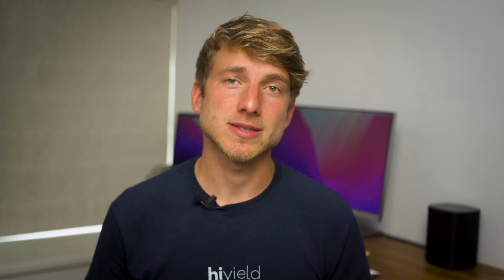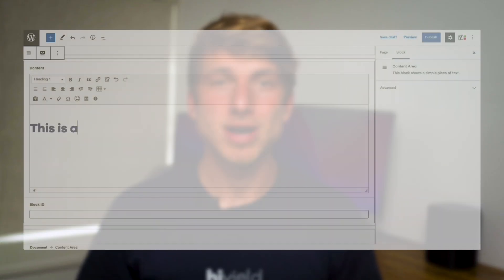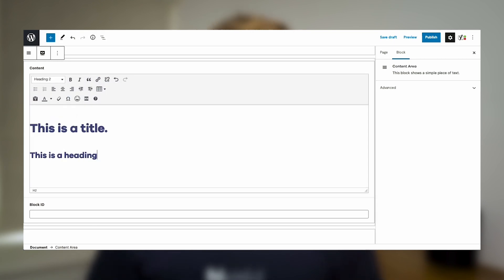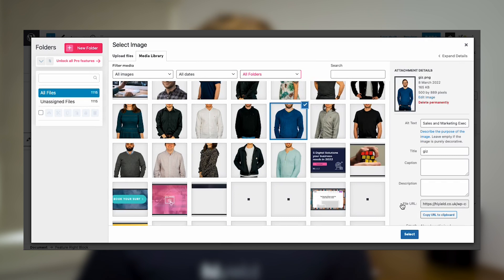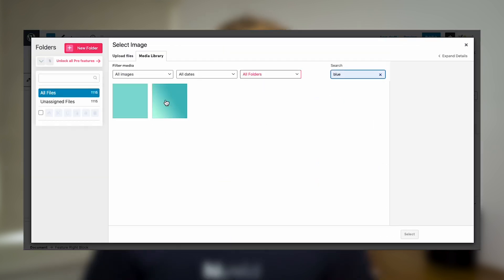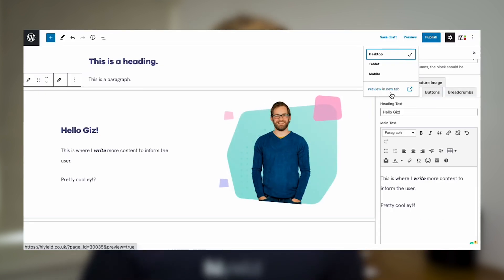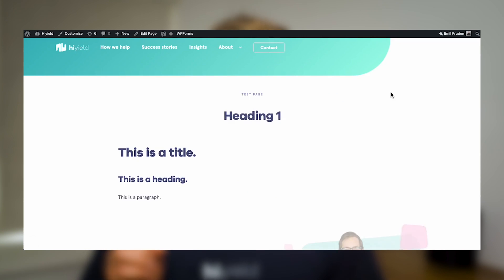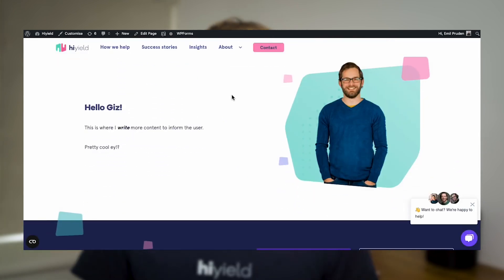What is a WYSIWYG? | Your questions answered | Hiyield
In this video, we dive into what a WYSIWYG is and how useful they are for businesses today. We work with startups, scaleups, and enterprise innovators to discover their digital future.